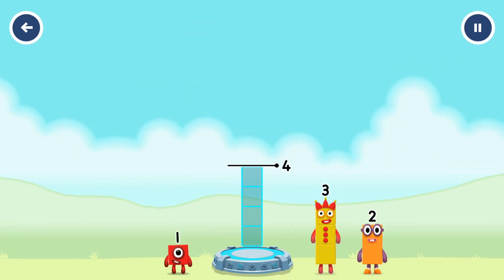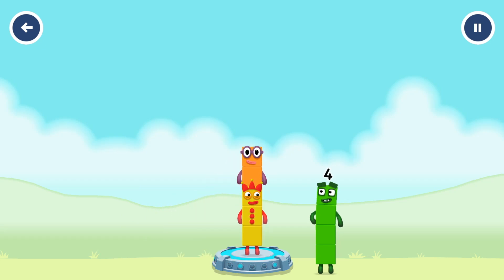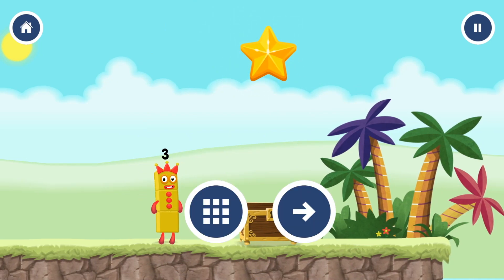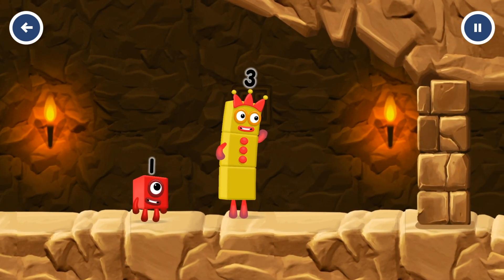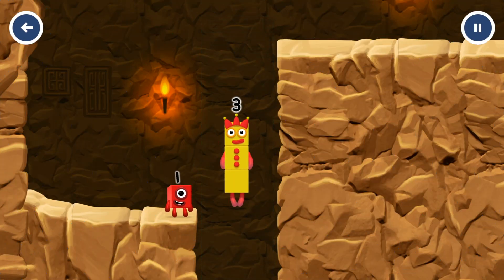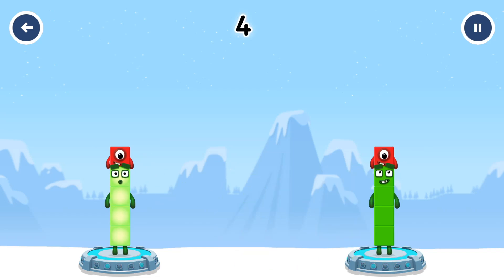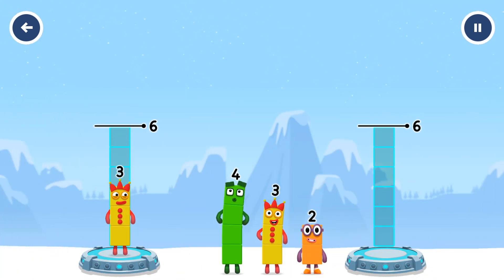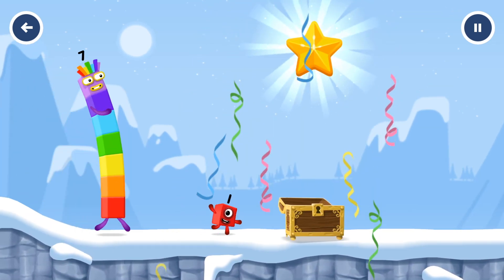Numberblocks Math: Numberblocks Series 37 | Learn To Count Number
Numberblocks Math: Numberblocks Series | Learn To Count Number | LEVEL 1
About Numberblocks